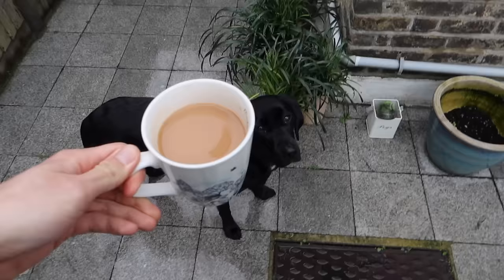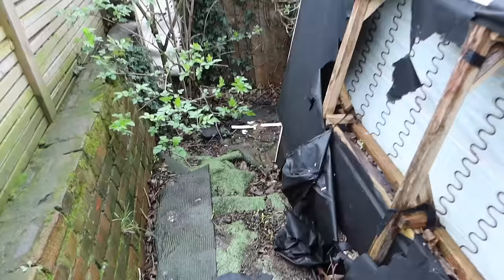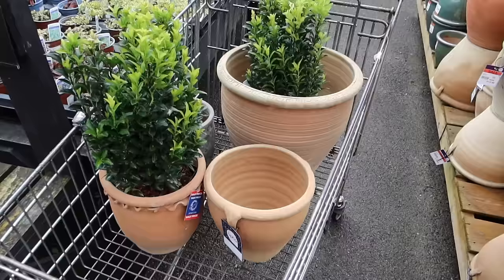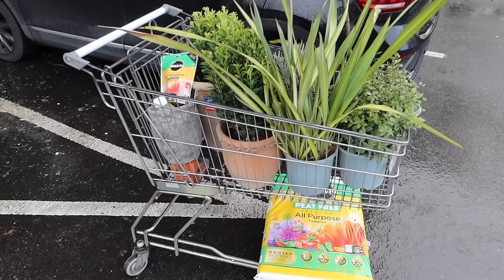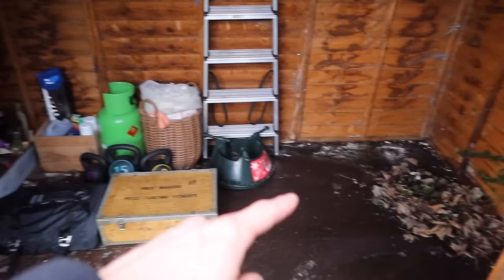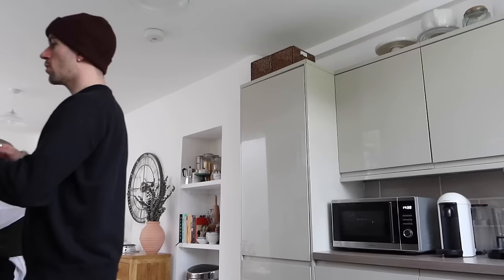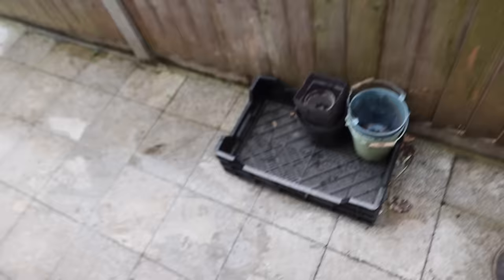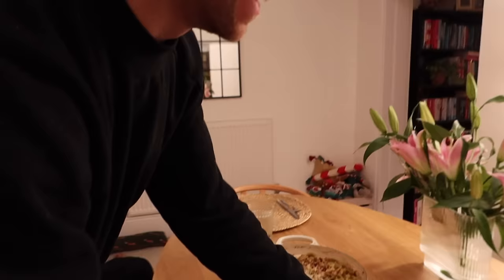I DON'T KNOW WHERE TO START | GARDENING UPDATES & FIXING OUR BROKEN SHED | VLOG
If you're watching this video after March 11th, click this link for the Boom 2 - Also, before the 11th of April you can get £30 off the Boom 2 on Amazon with this code: BOOM2INFYBUK"

I love that the soundcore speaker is has up to 24 hours playtime and you can charge out your phone whilst listening on the go!

Hey guys!

I tried to fix our shed and start some planting ahead of the warmer spring and summer months. Any tips or tricks are more than welcome!

Big love,
Luke x

MY FILMING EQUIPMENT:
VLOG CAMERA*
INSTAGRAM CAMERA*